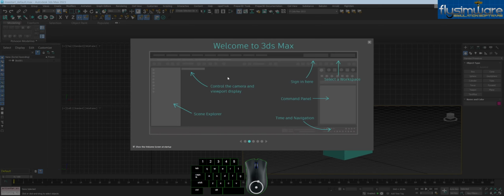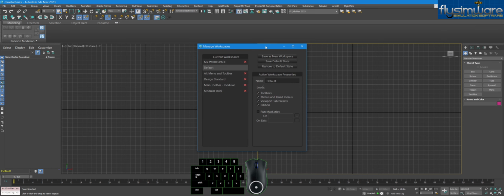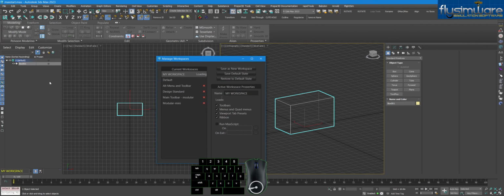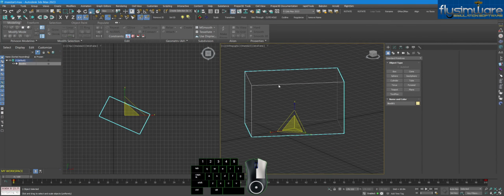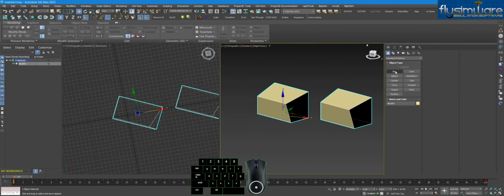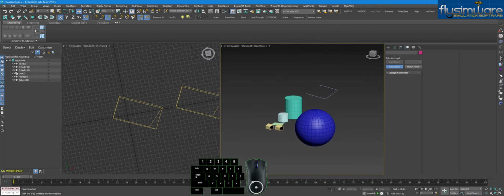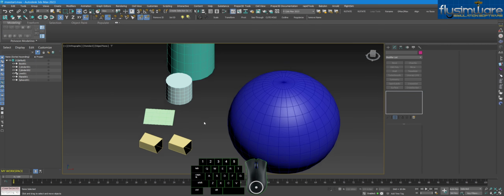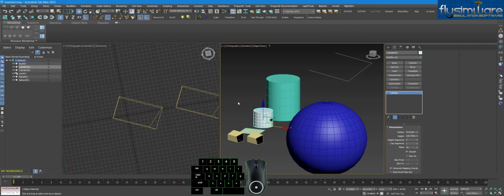Flysimware 3DS MAX UI TUTORIAL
Good for beginners or anyone as there are some things to know about your main UI setup. This is perfect to get started for a first time user of 3ds max.